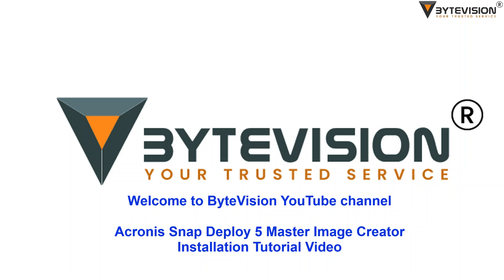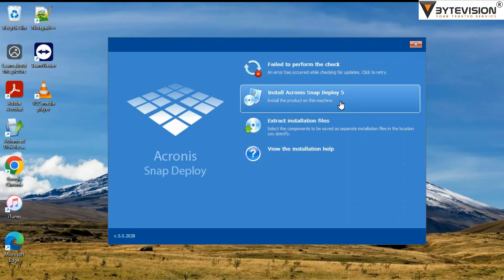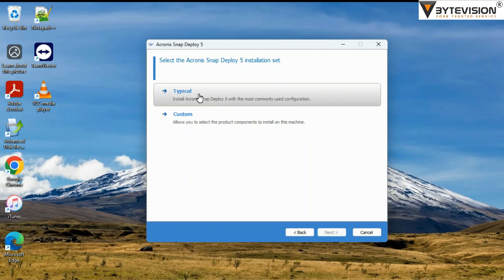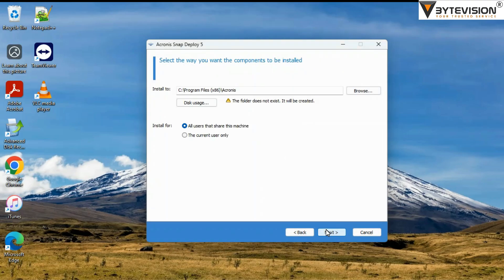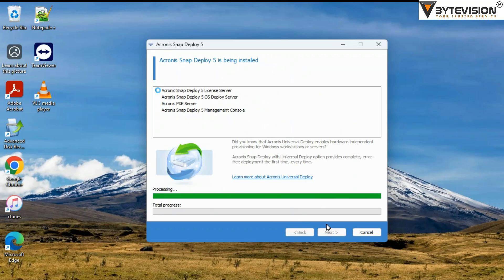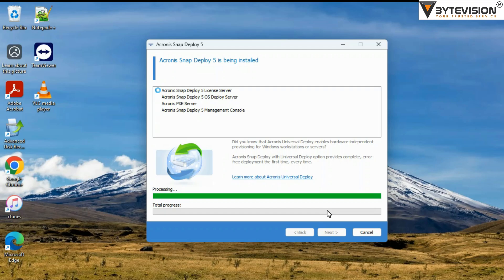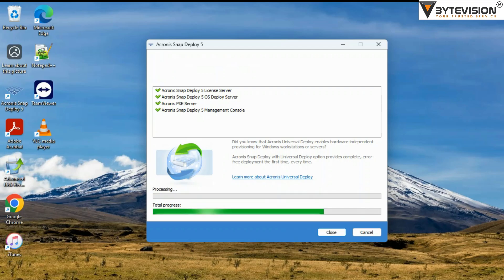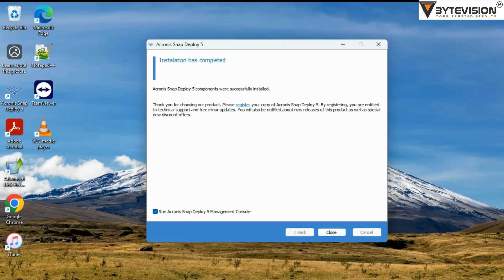Acronis Snap Deploy 5 Master Image Creator Software Installation Tutorial Video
Common installation configurations
Acronis Snap Deploy 5 components can be installed in various configurations, to distribute various
components and features among the machines on the network.
a) The minimal configuration that enables only offline imaging (p. 23) and stand-alone deployment
(p. 9) consists of:
 Management Console
b) The minimal configuration that enables offline imaging, stand-alone deployment, and
deployment through the network with OS Deploy Server consists of the following components:
 Management Console
 License Server
 OS Deploy Server
On the target machines, no Acronis components are required.
c) The configuration that adds the network boot of the target machines to the functionality
described in (b):
 Management Console
 License Server
 OS Deploy Server
 Acronis PXE Server
The components can be installed all on the same machine, or on different machines. On the
target machines, no Acronis components are required.
This is the recommended elementary configuration that enables most of the Acronis Snap Deploy
5 functionality. This is the configuration for typical installation (p. 45).
If physical access to the powerful server is limited, you can install the console on a separate
machine. Another common configuration is:
Workstation:
 Management Console
Server:
 License Server
 OS Deploy Server
 Acronis PXE Server
Generally, you can install all Acronis servers on separate machines. In this case, you will have to
connect the management console to each server separately to manage the server. With all
servers on one machine, only one console connection is needed.
To add to any configuration (a)–(c) the online imaging (p. 24) ability and the ability to validate
images integrity, install Management Agent.
the management agent installed on the master machine. The management agent will be included
in the master image and deployed to all target machines.
However, having excess software in the master image is not always rational.
We recommend that you create a master image by using the bootable component called Master
Image Creator. Nevertheless, having at least one management agent on the network (not
necessarily on the master machine) makes sense. You will be able to validate (check) the integrity
of your images (p. 84) by using the management agent.
e) To add to OS Deploy Server an ability to perform deployment in another subnet (across a
network switch) in configuration (b) or (c), install Acronis Wake-on-LAN Proxy on any server in
the subnet where the target machines are. No additional actions are required.
Acronis Wake-on-LAN Proxy has to be installed only if:
 You are going to perform deployment to a specific list of machines.
AND
 All or some of the target machines are in a subnet other than OS Deploy Server.
4.5.3 Installation of components
The setup program of Acronis Snap Deploy 5 includes the following components and component
features:
 OS Deploy Server
 License Server, which includes:
 License Server
 The License Server Management Tool command-line utility
 Management Console, which includes:
 Management Console
 Media builders for creating an Acronis bootable media and a WinPE-based bootable media
 PXE Server
 Management Agent